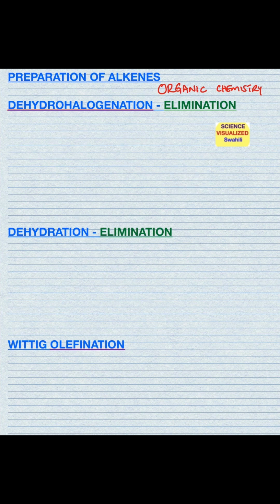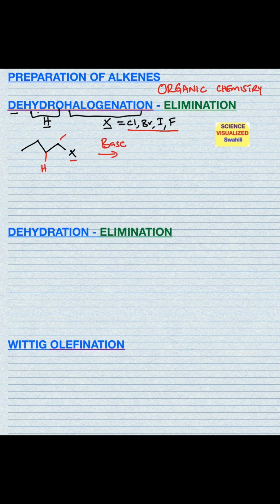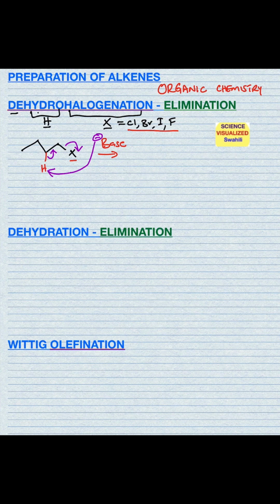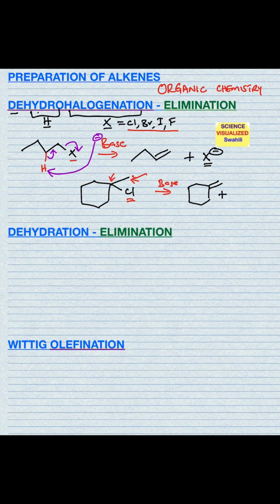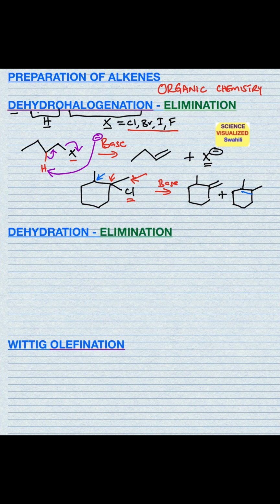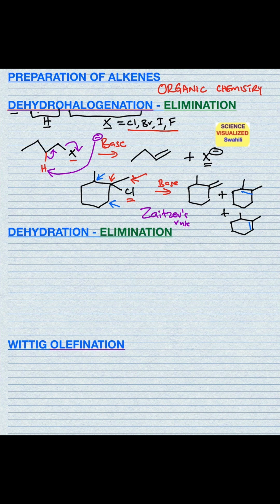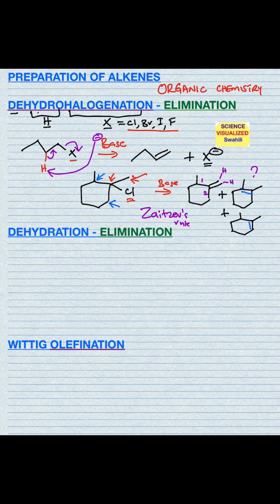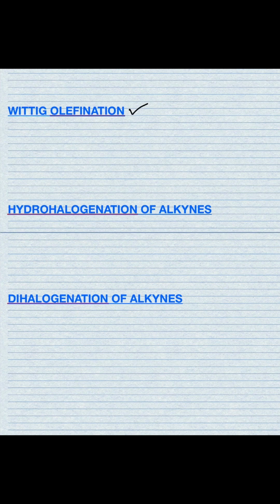Alkene Preparation by Dehydrohalogenation